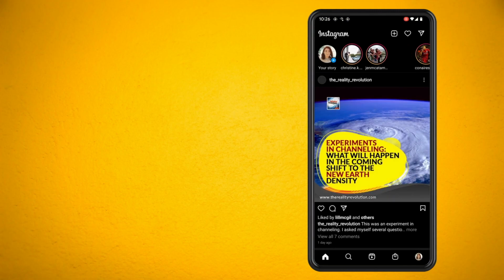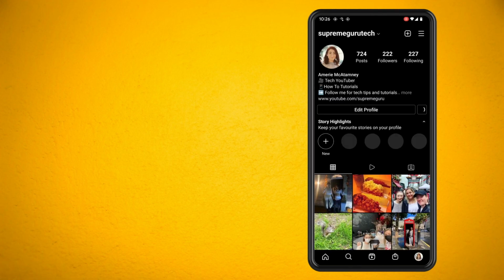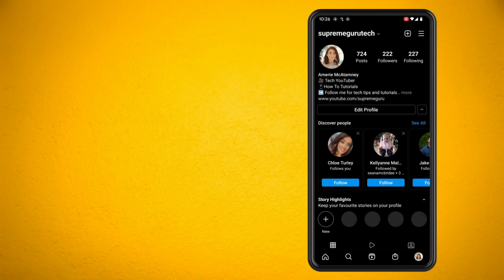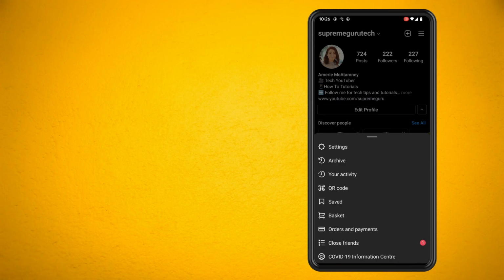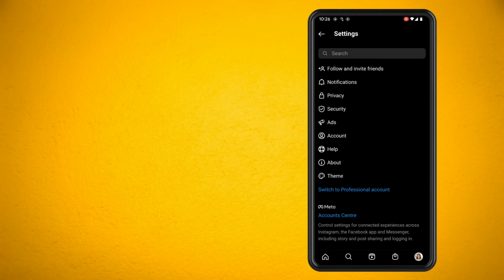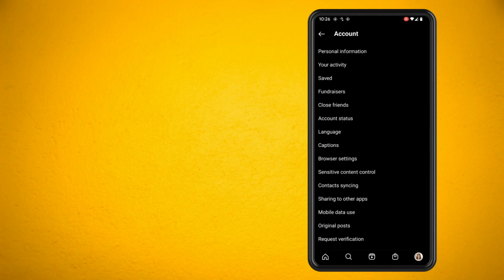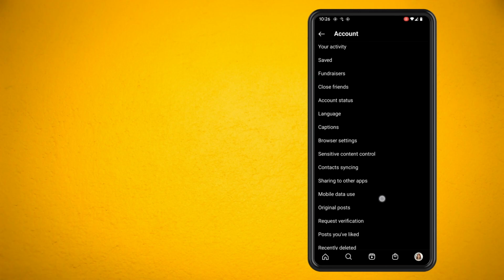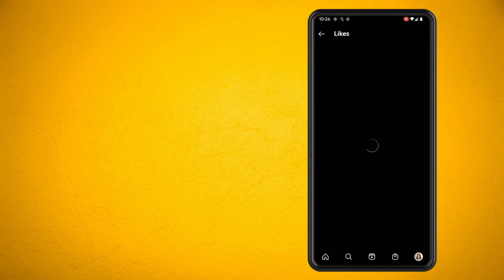CHECK what you've LIKED on INSTAGRAM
In this video, I'm going to show you how to view what you've liked on Instagram. Sometimes we double tap that Instagram post by mistake and kind of forget what we have liked and what we haven't liked. So in this video, I'm going to show you how to view what you've liked on Instagram and to see the posts you've also liked on Instagram, It's very easy to do and we're going to do it within the Instagram app. So I will show you how easy it is to find posts you've liked on Instagram today.